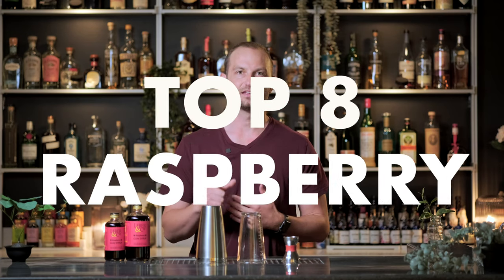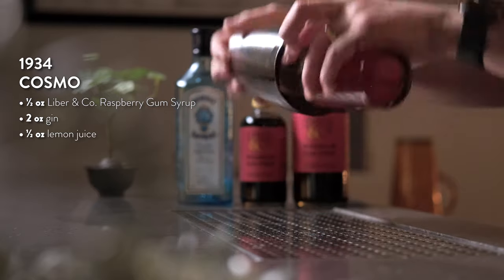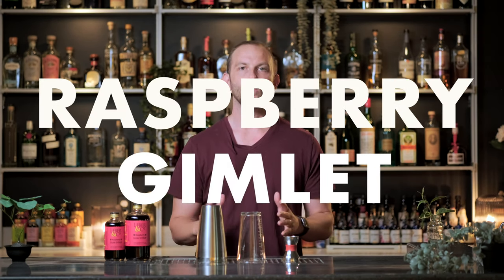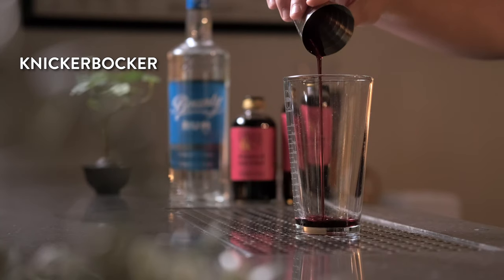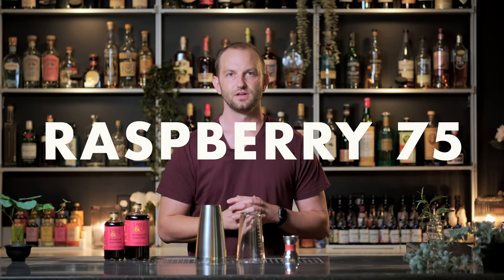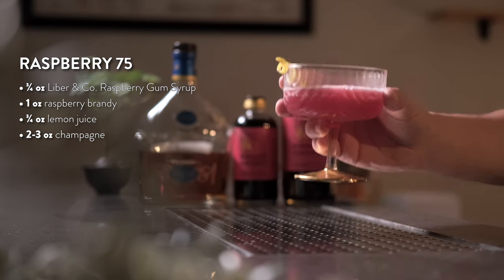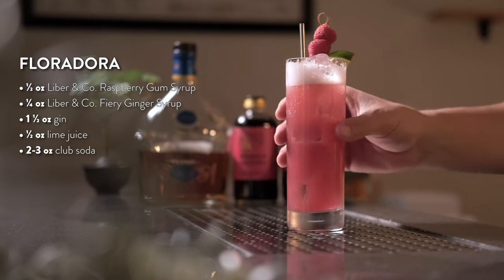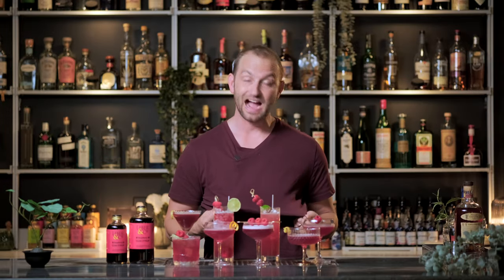The Best Cocktails That Use Raspberry Syrup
Another week, another top 8 cocktail picks from Robert! This time it's Raspberry Gum Syrup. Expect some originals along with a few riffs on the classics. A lot of great raspberry cocktails to try here!

Sections:
0:00 Intro
0:22 1934 Cosmo
1:22 Bronx Cheer
2:21 Raspberry Gimlet
3:05 Knickerbocker Cocktail
4:05 Café Rojo
4:53 Raspberry 75
5:51 Floradora
7:15 Clover Club

ABOUT LIBER & CO.
Founded in 2011, we craft a suite of essential bar syrups to help you enjoy a world of better drinks. All of our syrups are made in-house using real ingredients and pure cane sugar. Trusted by over 1,000 of the world’s top bars.